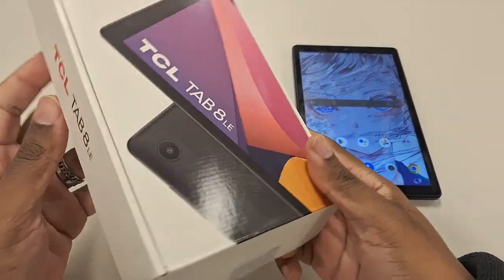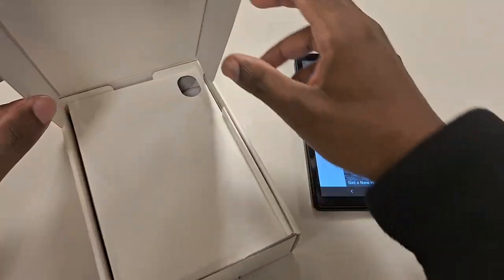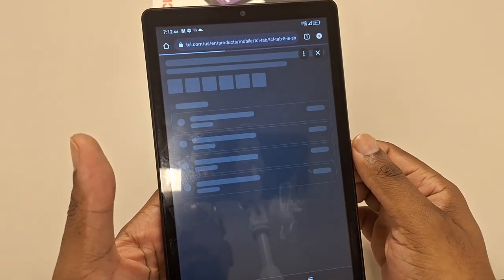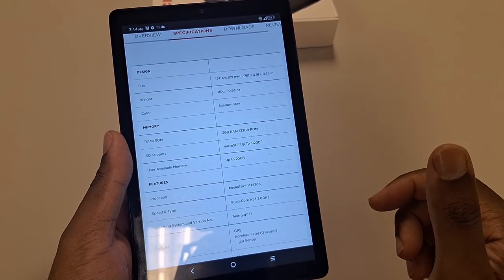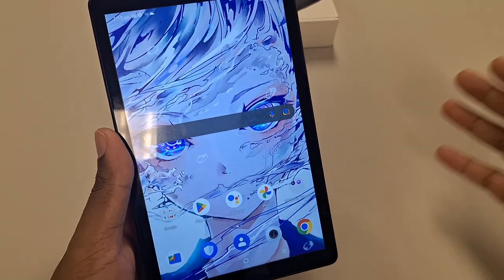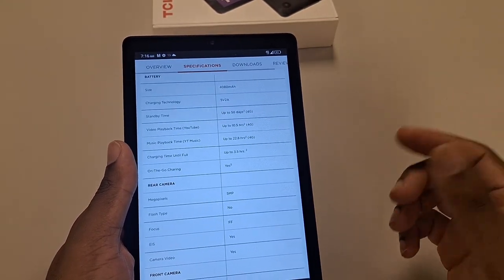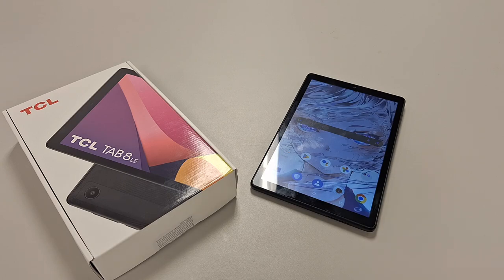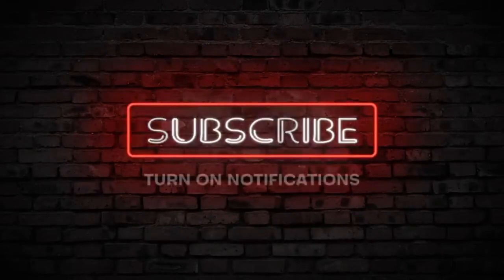TCL tab 8 le review (watch before you buy)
This is a terrible tablet overall, honestly outside of the price is practically worthless

timestamps
00:49 - specs
08:01 - performance
12:38 - video recorder main camera
13:49 - picture quality
17:01 - final verdict